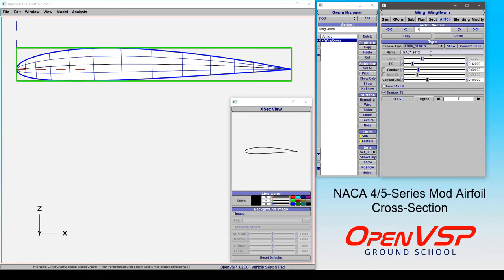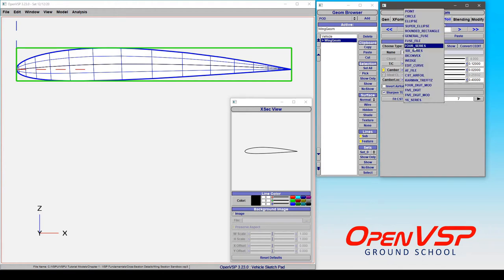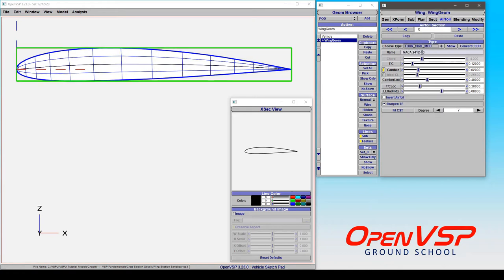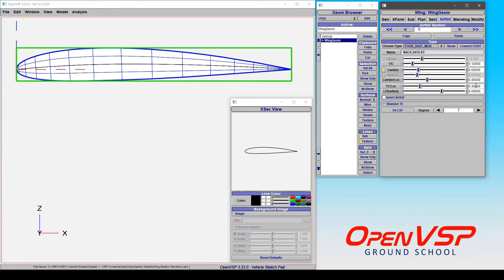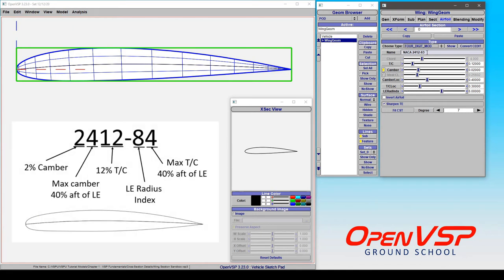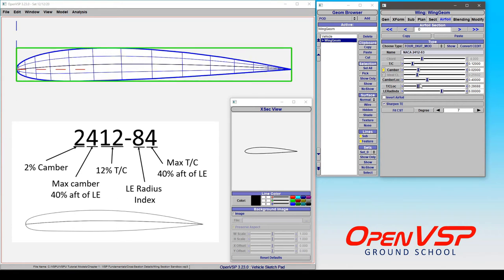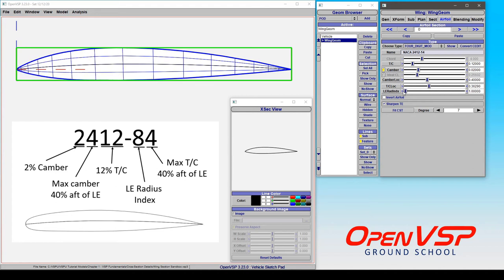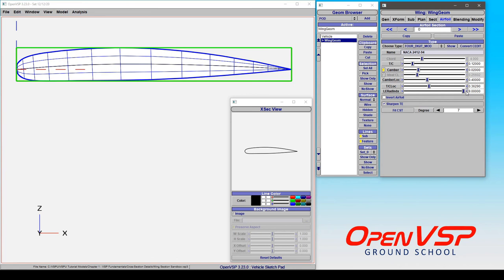NACA 4 Series Mod Airfoil